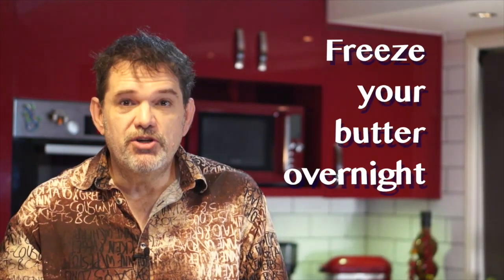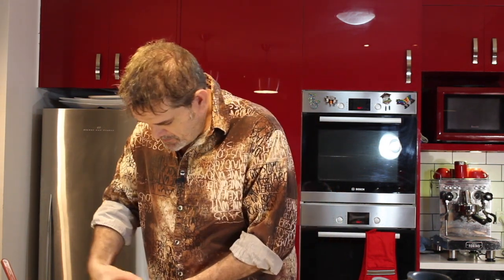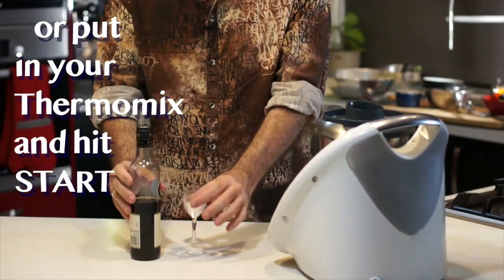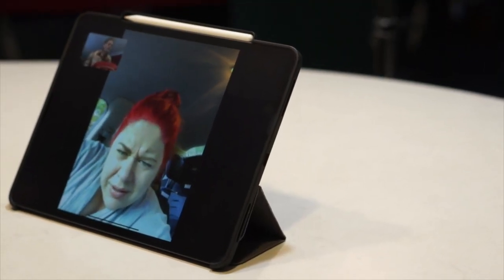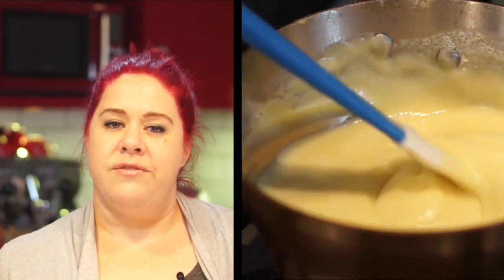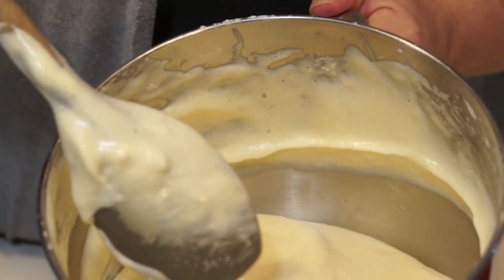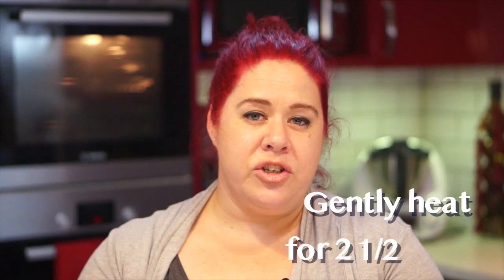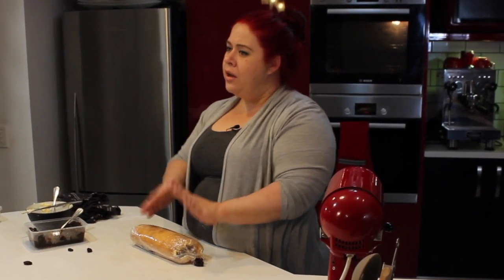Spotted dick with Danielle Dixon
Two recipes for spotted dick. Craig cooks the traditional English version and chef Danielle Dixon gives it a modern twist.